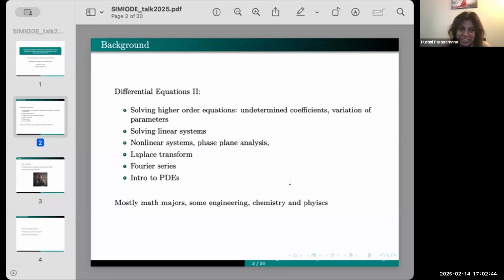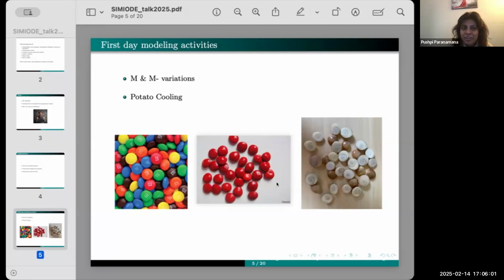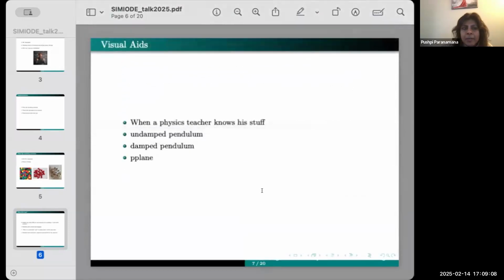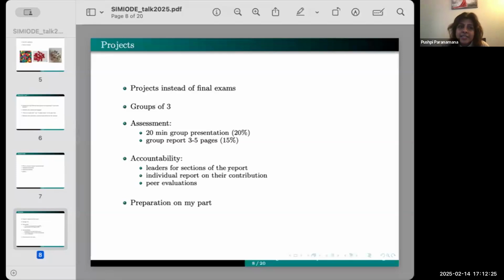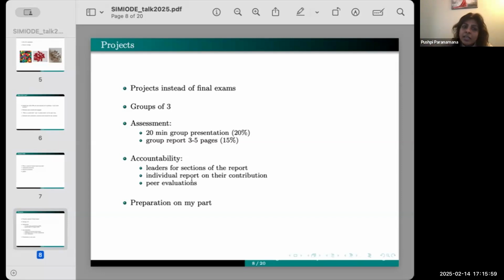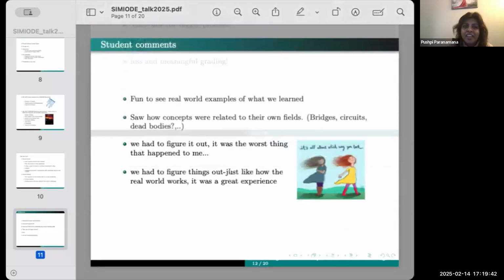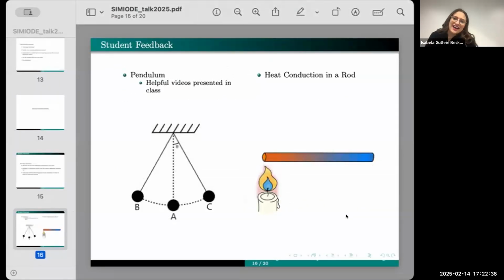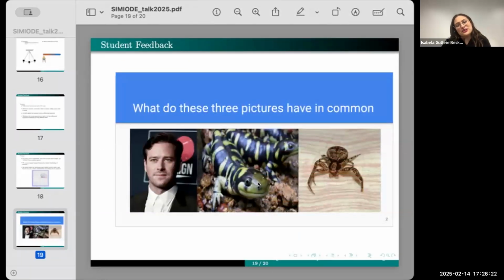Enhancing Differential Equations Instruction through Modeling, Visuals, and Projects...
"Enhancing Differential Equations Instruction through Modeling, Visuals, and Projects: Perspectives from Instructor and Student"

Presented by:
     Pushpi Paranamana, Saint Mary's College, Notre Dame IN USA
     Isabela Guthrie Beckstrom, Saint Mary's College, Notre Dame IN USA

Abstract: This talk highlights an active learning approach to teaching differential equations through modeling activities, visual aids, and collaborative projects related to real-world applications. The instructor will share how these methods were integrated to enhance student engagement, deepen conceptual understanding, and demonstrate the relevance of differential equations in practical contexts. A student co-presenter will offer insights into the learning experience, reflecting on how these techniques shaped their comprehension, motivation, ability to connect theory with applications, and overall learning experience. This dual-perspective talk aims to provide insights and practical strategies for implementing these methods in mathematics courses, while also addressing the benefits and challenges encountered in the process, as well as potential improvements.